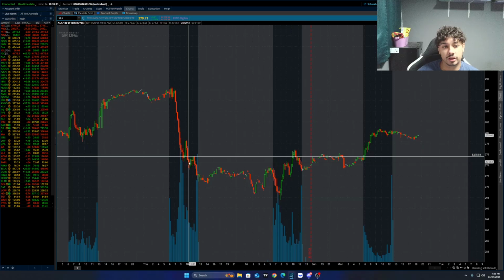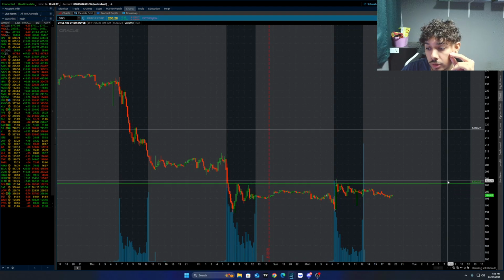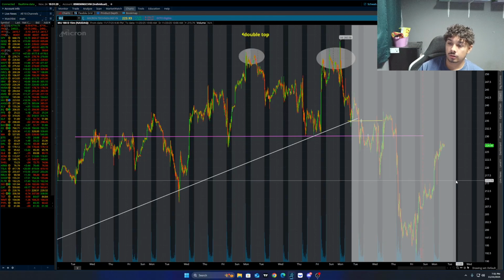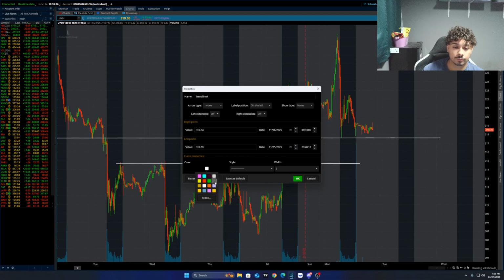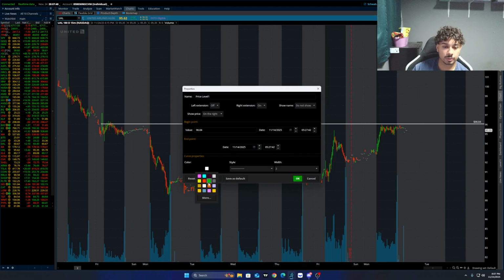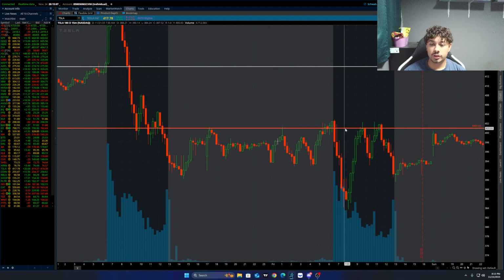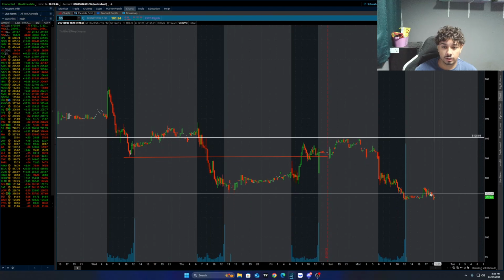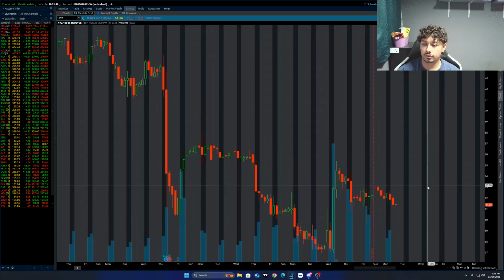Charting Session 5